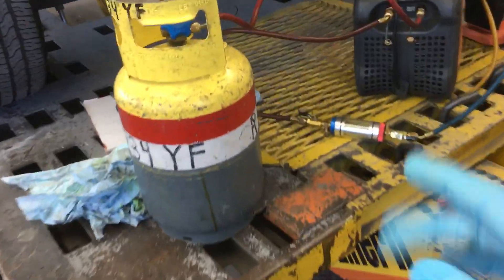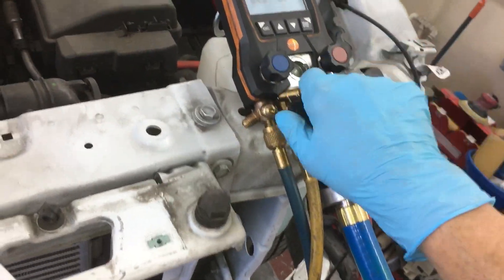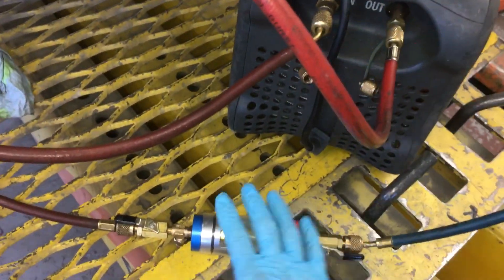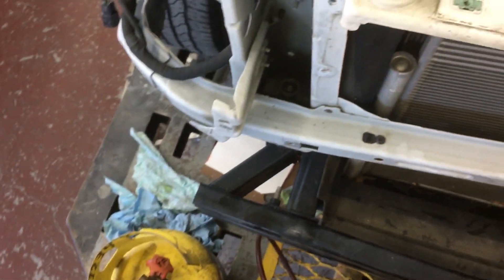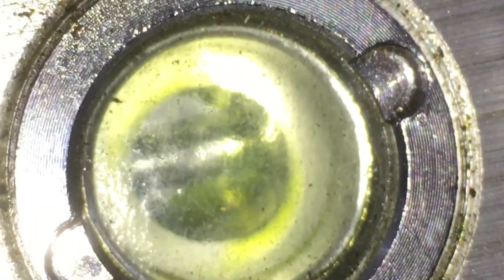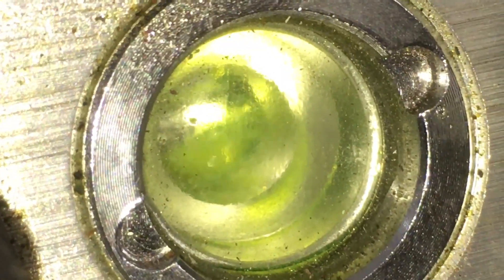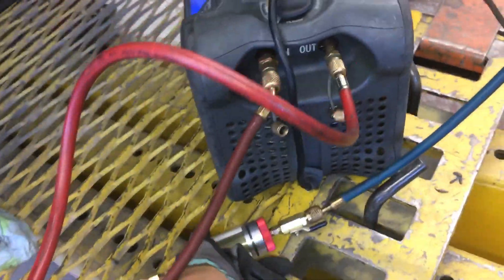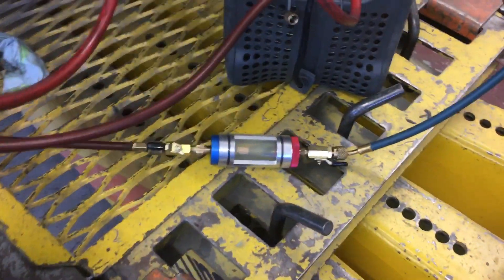Refrigerant Clear sightglass for Recovery no oil removal during process￼￼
Different. Vehicles will give you different results depending on the location of the service fitting￼